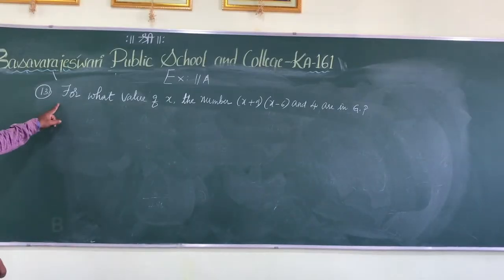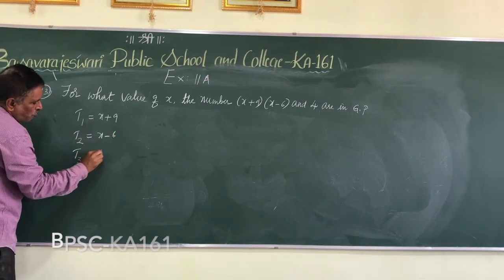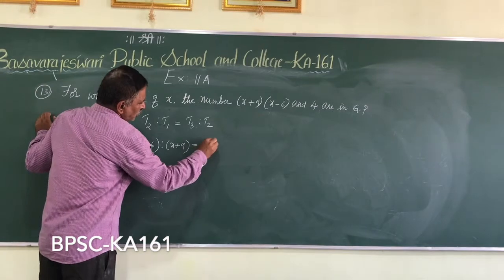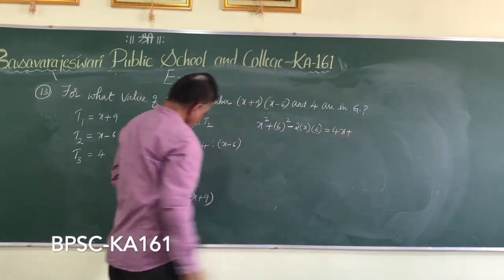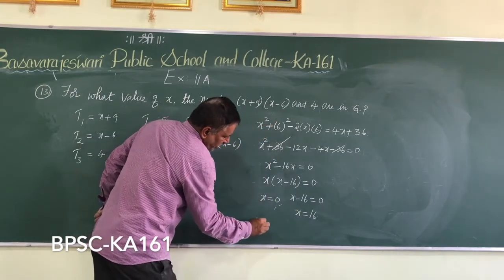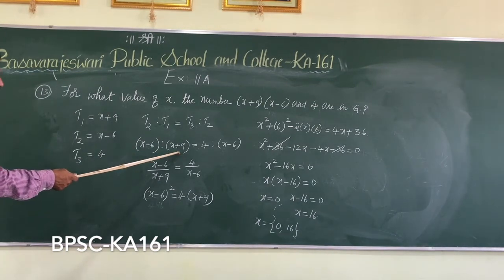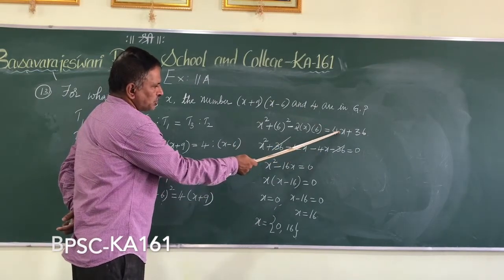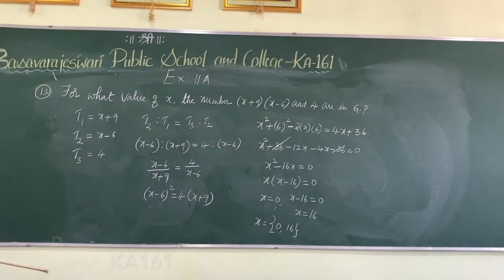GP EX11A 13